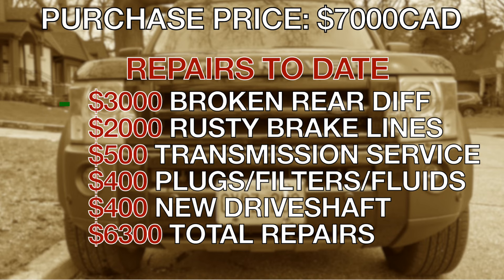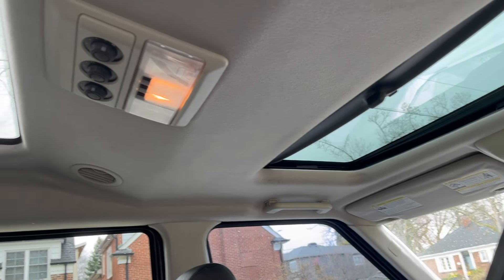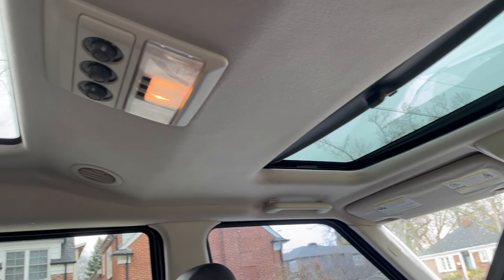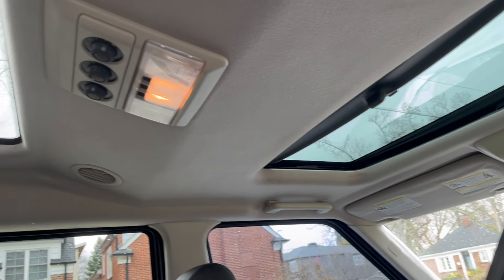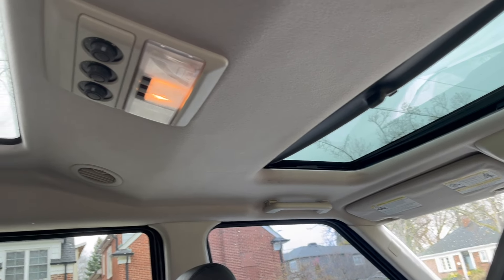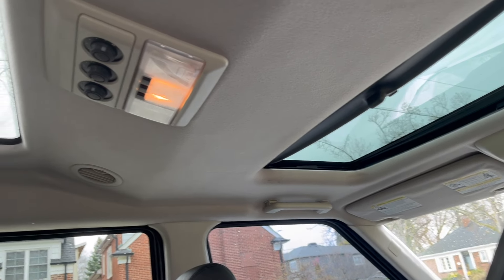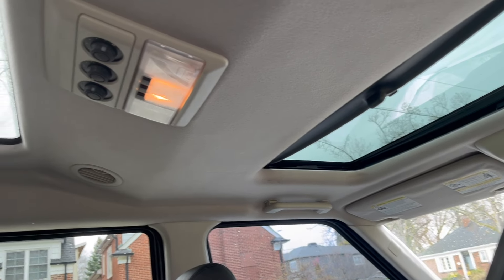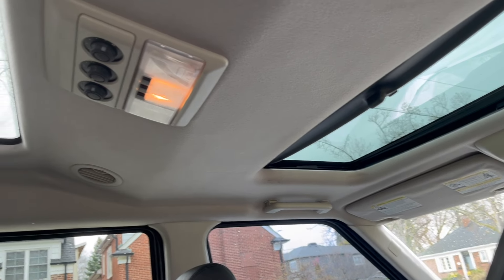I buy the world's WORST SUV and attempt to drive it across the continent!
Scotty Kilmer wasn't wrong, the Land Rover LR3 will drain your wallet faster than a beer chugging competition in Munich. Watch as I attempt to fix it ahead of attempting a 5000KM roadtrip across North America!